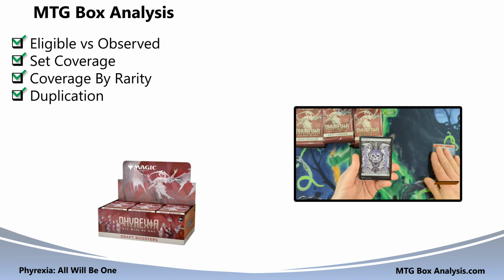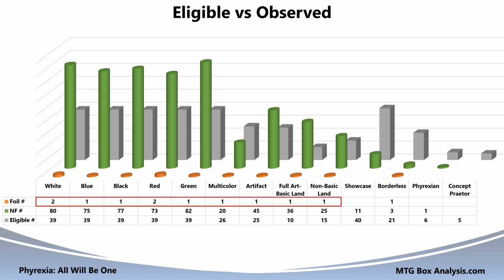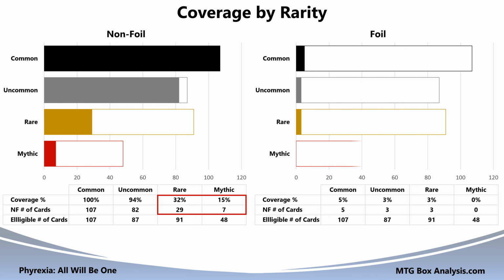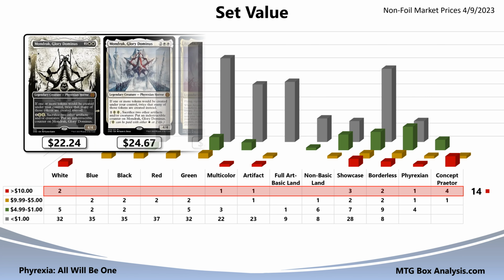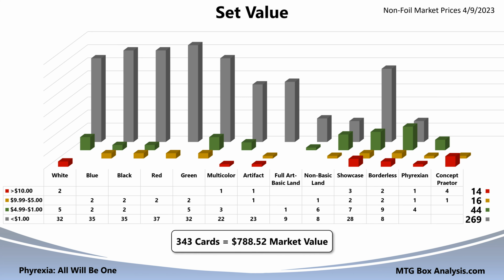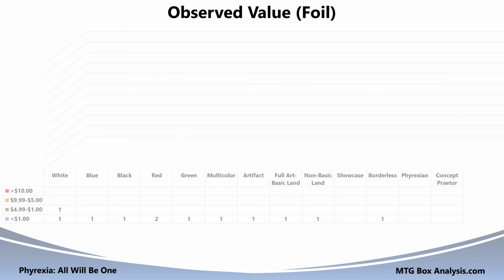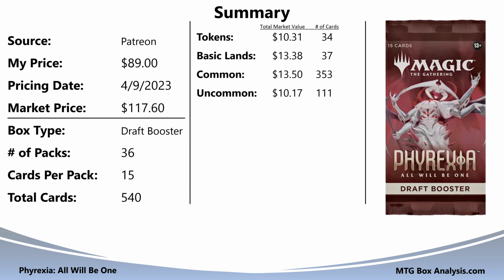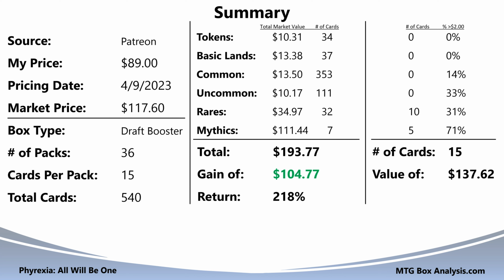Phyrexia: All Will Be One - Draft Booster Box (Analysis Only)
Full Box Opening: Phyrexia: All Will Be One
Draft Booster Box
Released: 2/10/2023
Pricing Date: 4/9/2023
Box Analysis: 26:20

Set Distribution, Observed Distribution, Set Coverage, Coverage by Rarity, Duplication, Set Value, Observed Value, Summary of Box Opening.